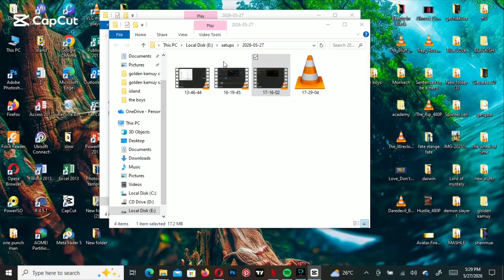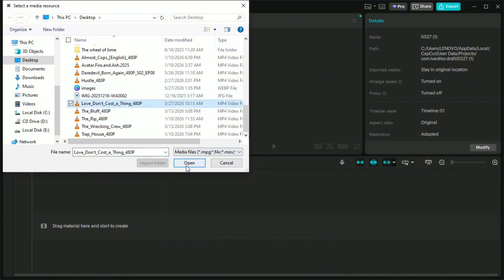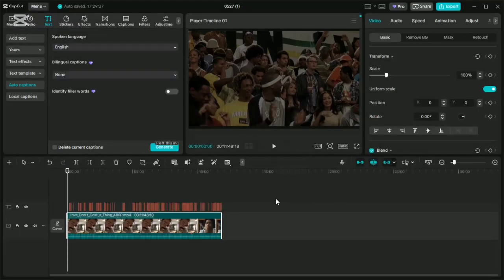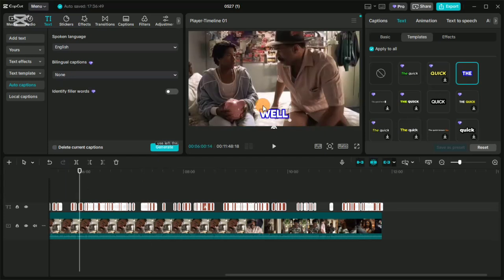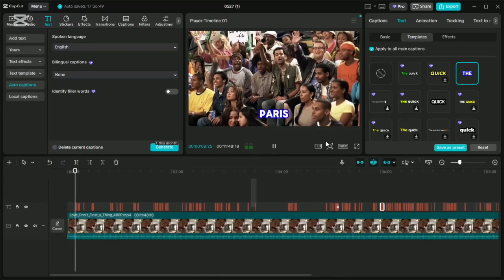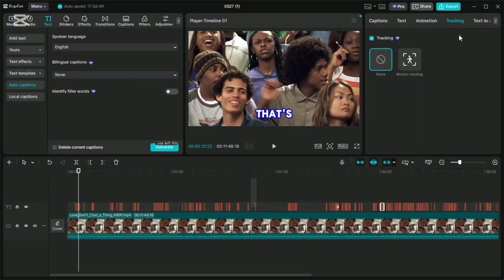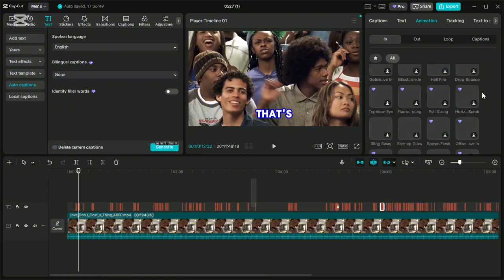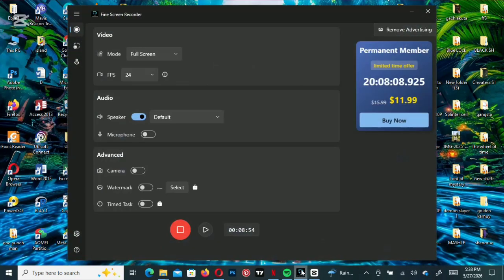How To Edit all Captions at Once in Capcut PC (2026)-Easy guide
Learn how to batch edit all captions in CapCut PC with this easy step-by-step tutorial. Discover how to customize subtitle fonts, colors, styles, animations, and positioning for all captions at once.
In this video, you’ll learn:
How to use auto captions in CapCut PC
How to batch edit subtitles
How to style all captions together
CapCut editing tips for beginners
Create professional captions faster using CapCut PC.